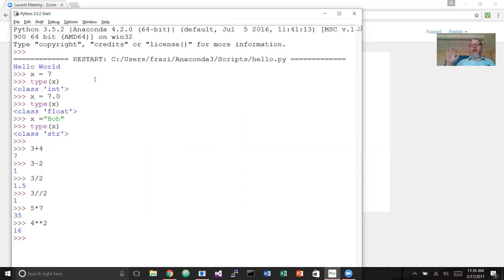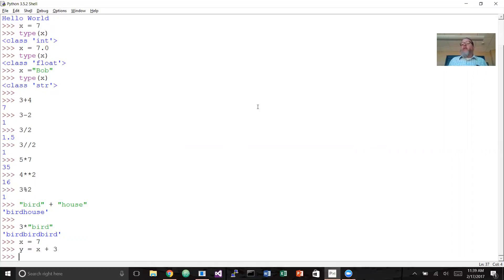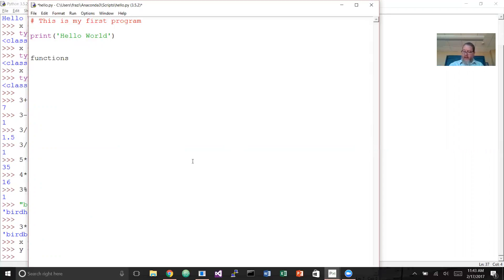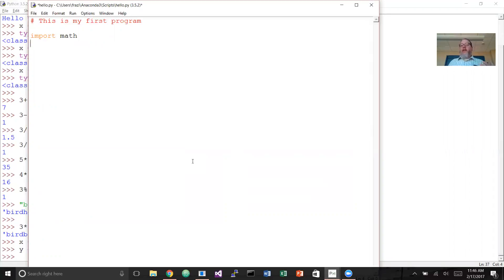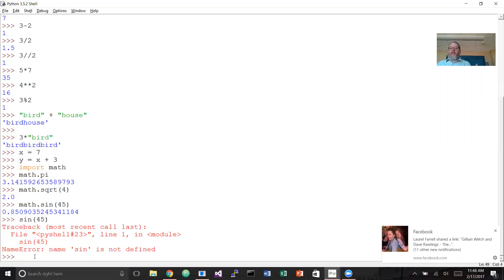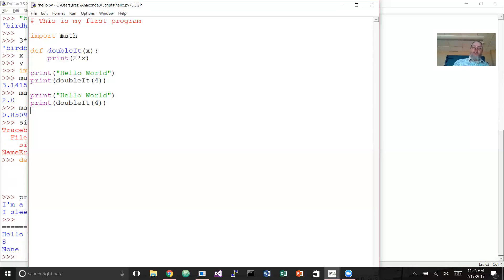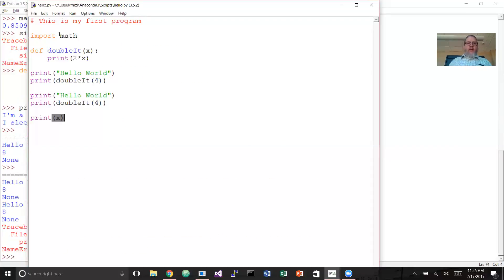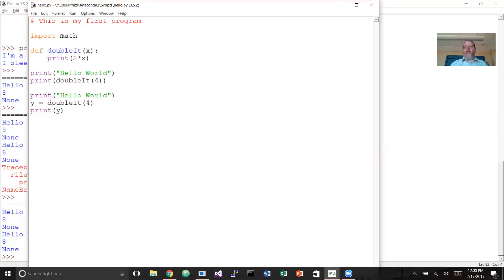IntroToPython1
A first video covering the basics of the Python programming language.